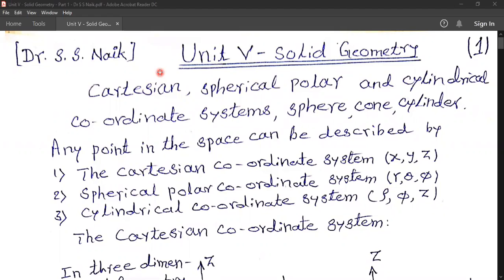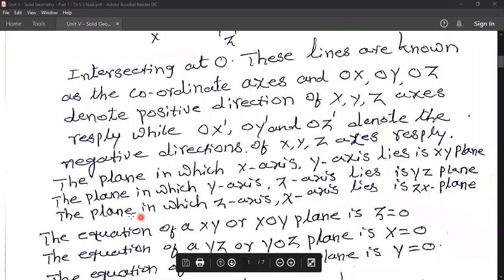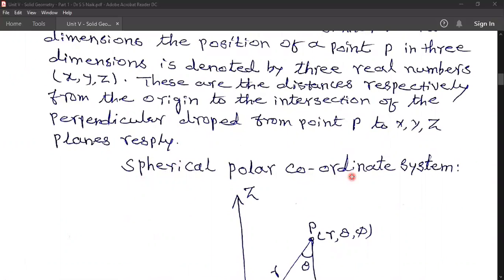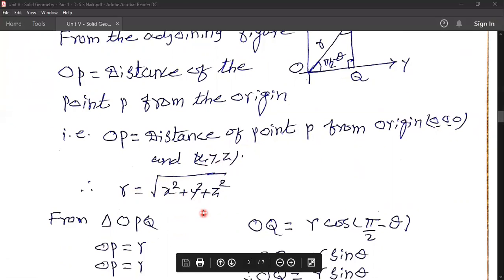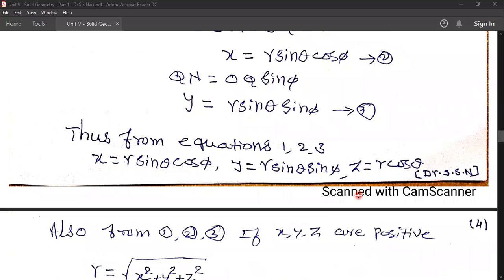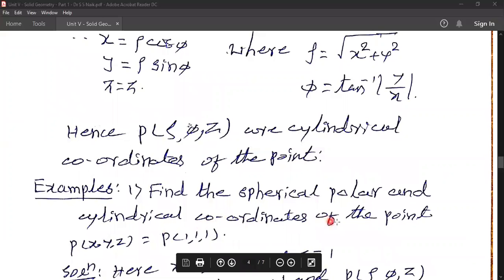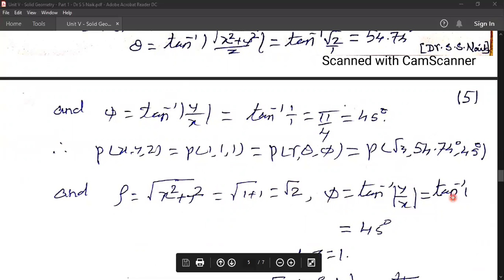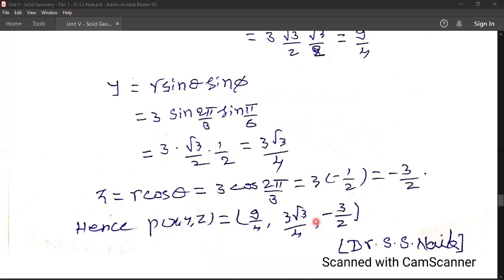Solid Geometry - Part 1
This video comprises of co ordinate system in solid geometry.